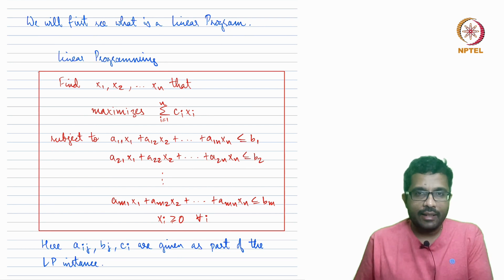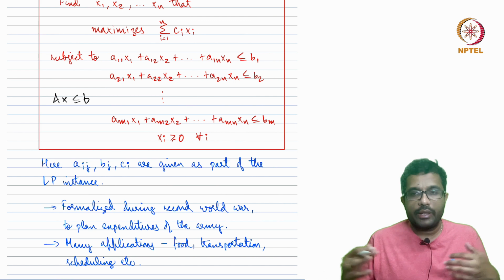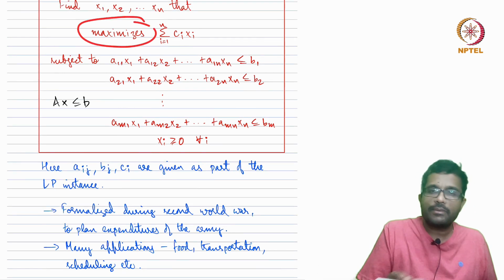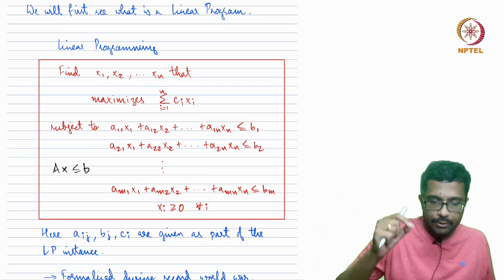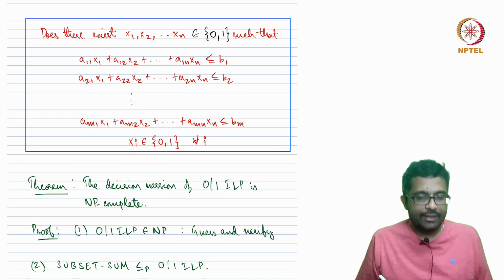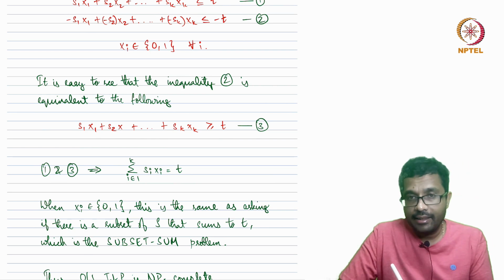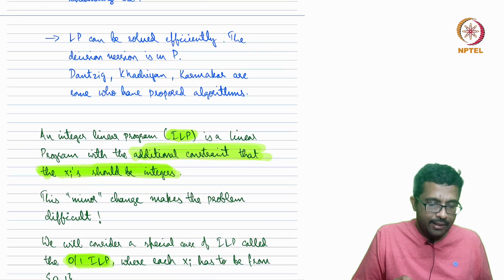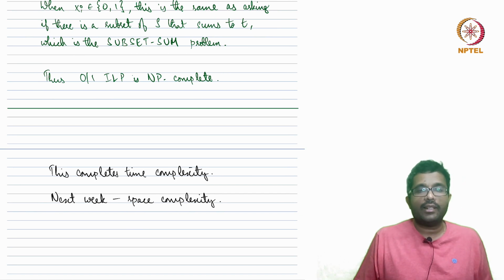W11L63_Integer Linear Program is NP-Complete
00:00 - Introduction
00:27 - Linear Program
08:21 - Integer Linear Program
12:23 - Decision Version of 0/1 ILP is NP-complete
17:55 - Summary